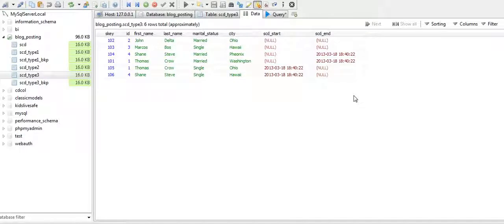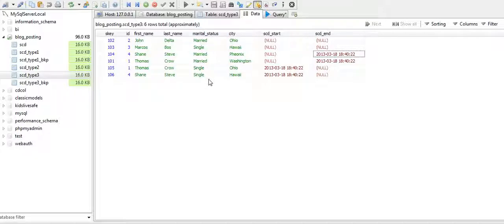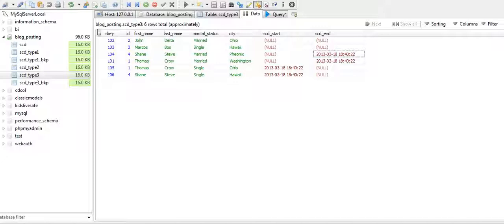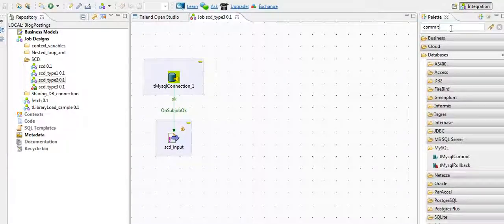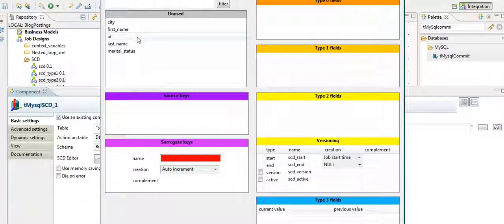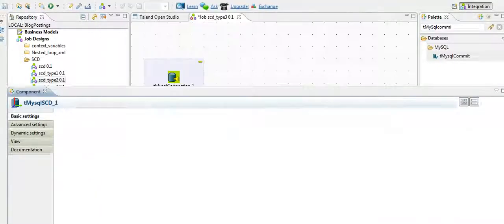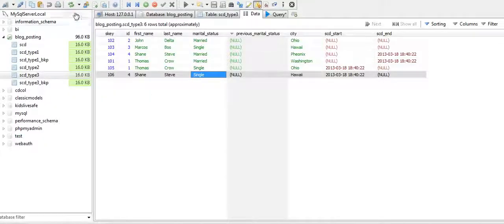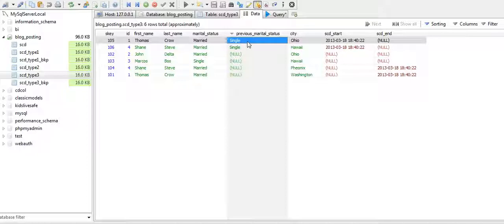Implement SCD Type 3 Slowly Changing Dimension